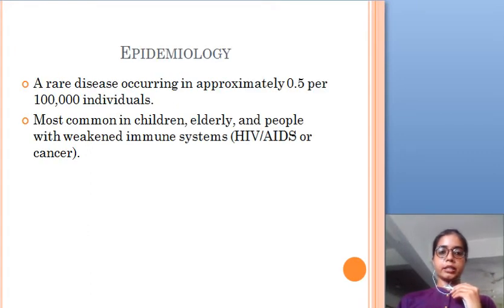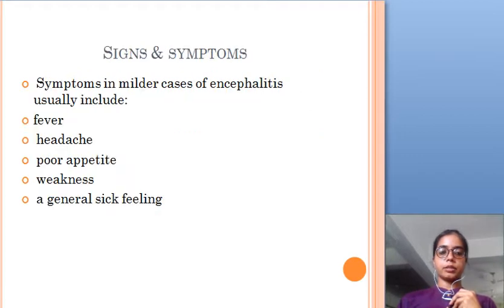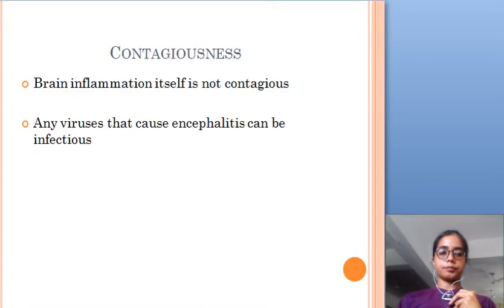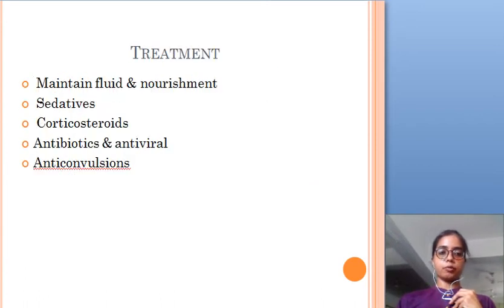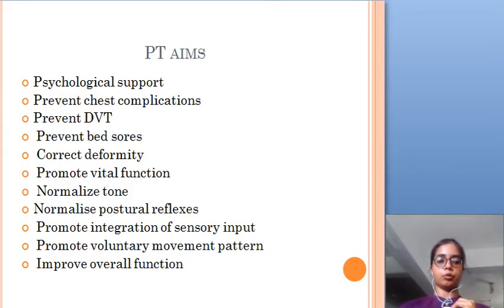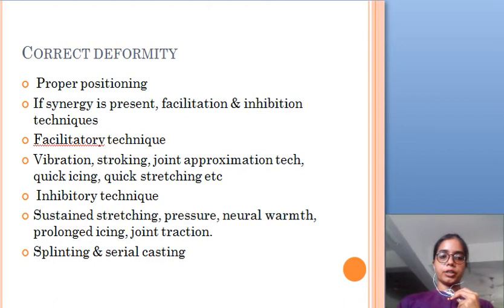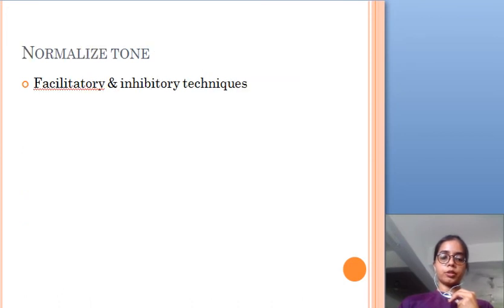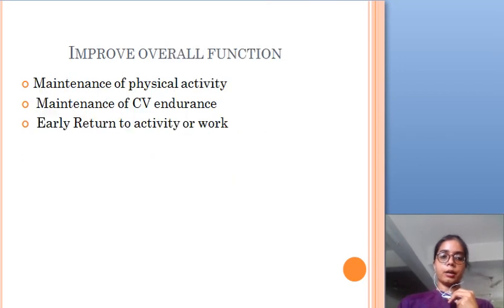ENCEPHALITIS By Dr Srishti Banerjee